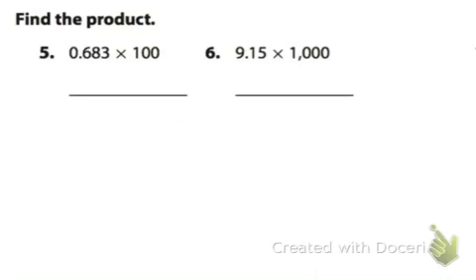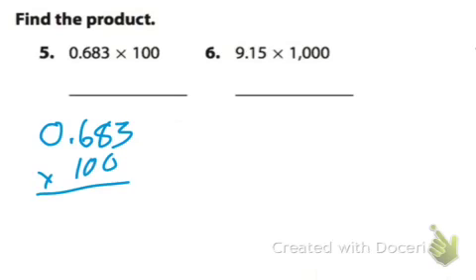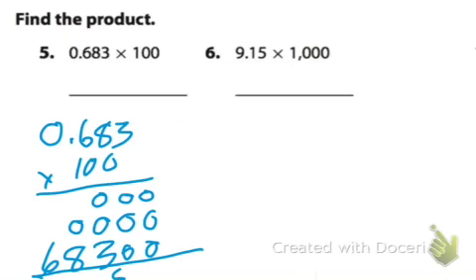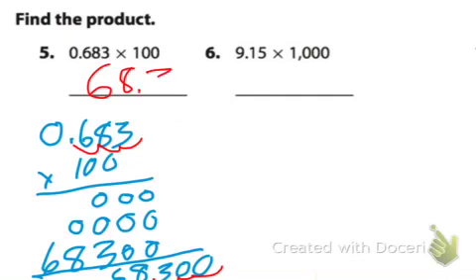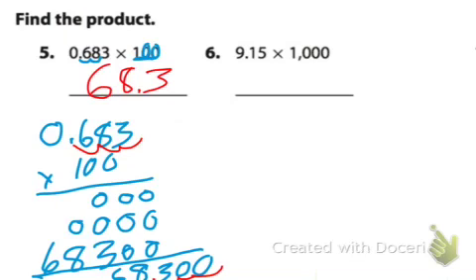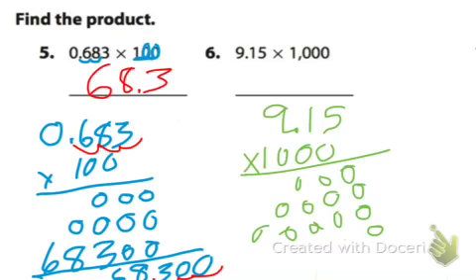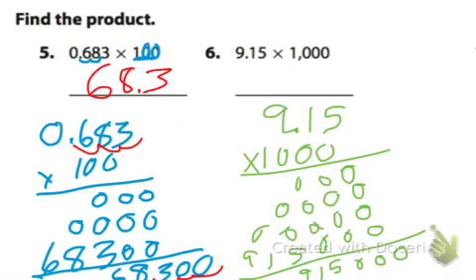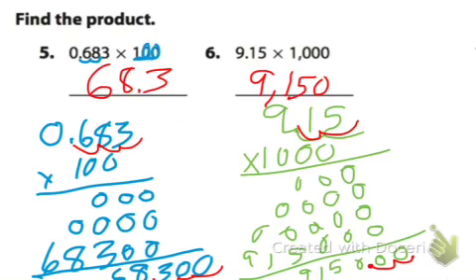7A Module 15 pg 458 Problems 5 & 6